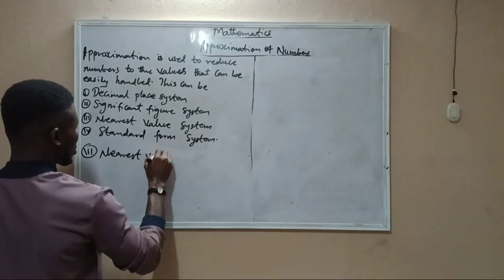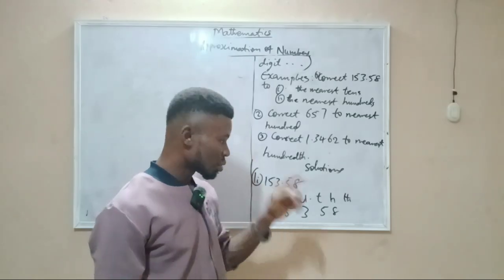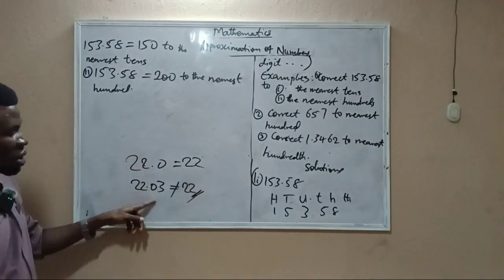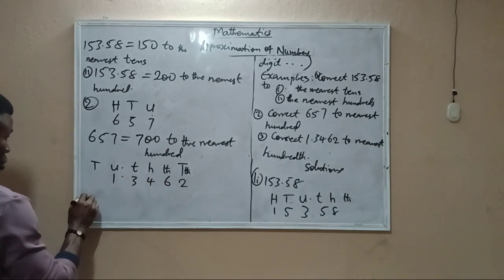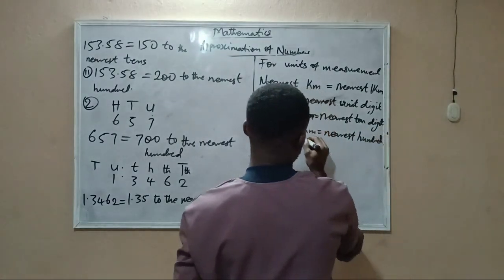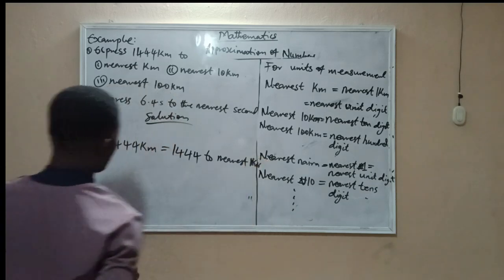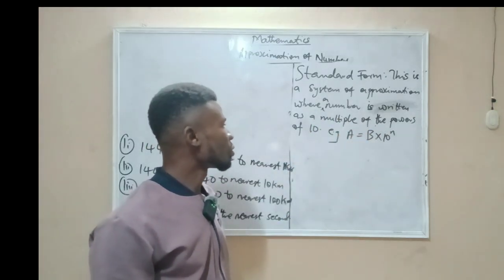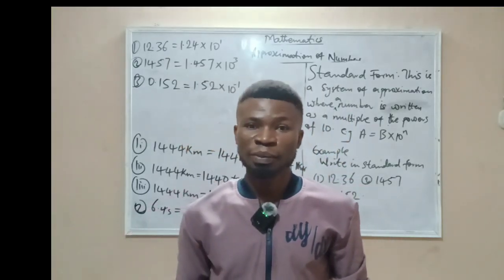How to Round to the Nearest Whole, Tens and Hundreds + Standard Form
This is episode 2 of 'Approximation of Numbers'. It covers
1. Nearest Value System of Approximation
2. Standard Form System of Approximation
3. worked Examples